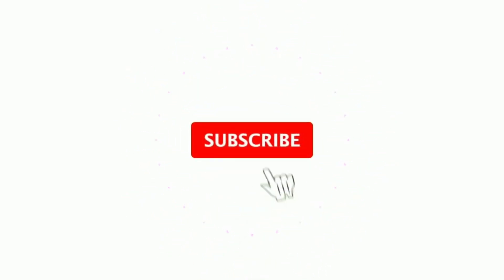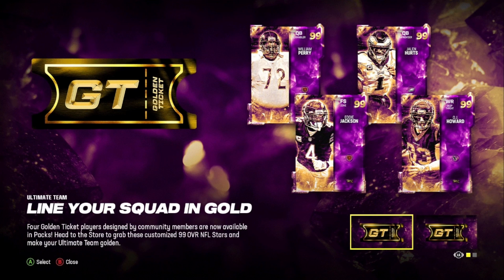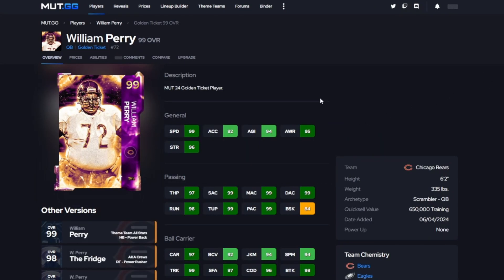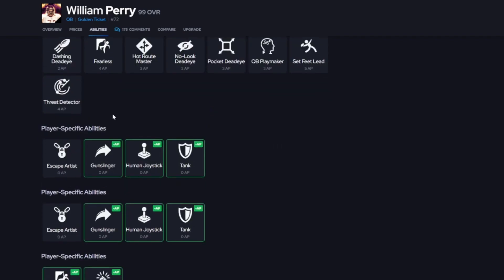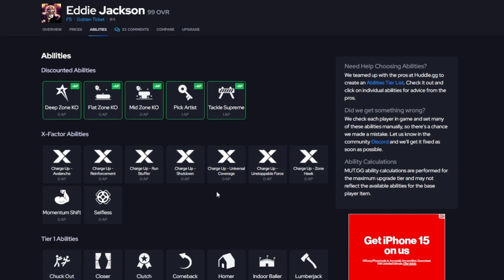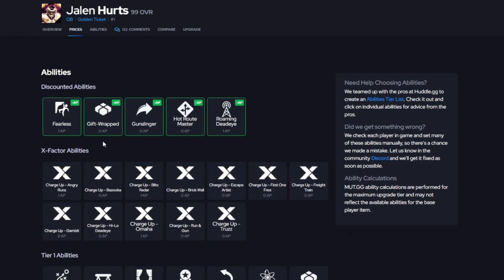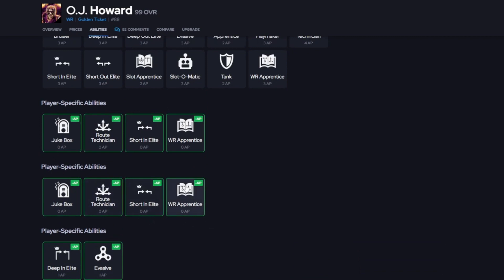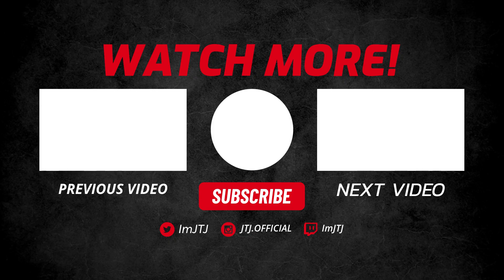STORE OFFERS AN ABILITIES FOR GOLDEN TICKETS RELEASE 7 | MADDEN 24 ULTIMATE TEAM